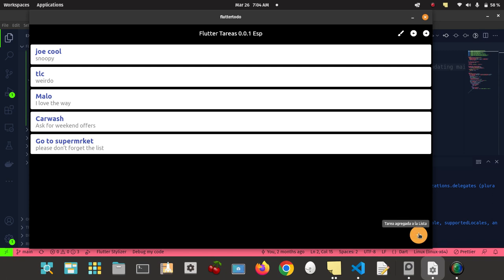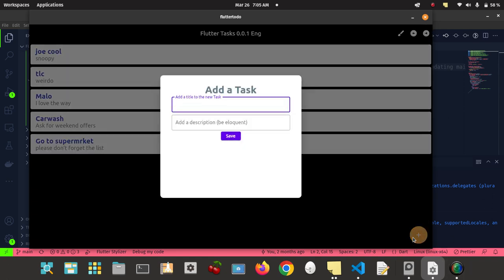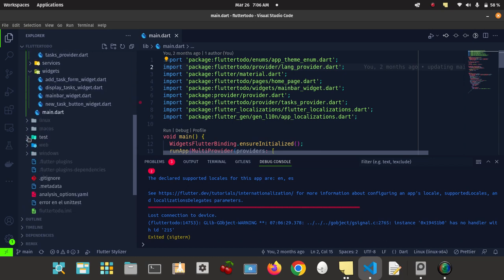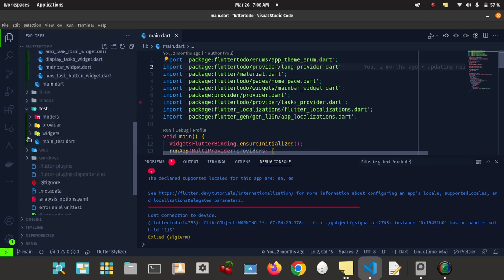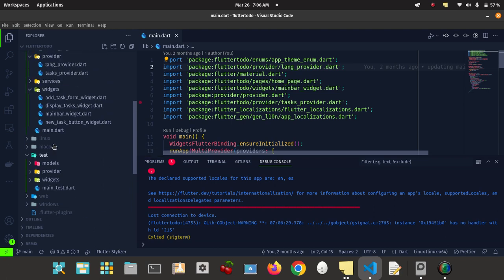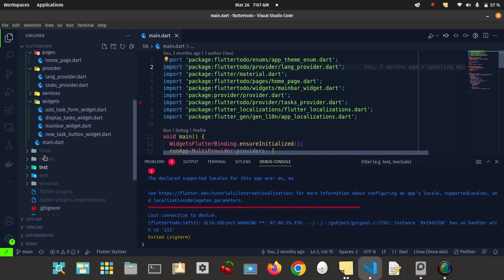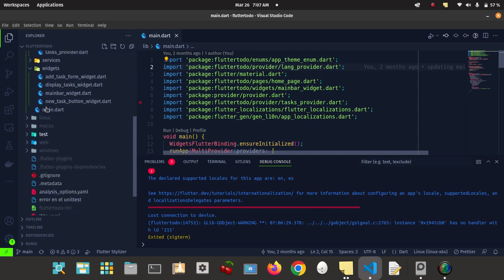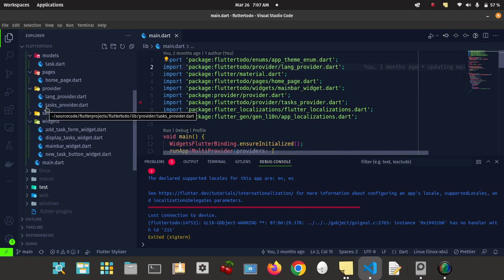01 starting point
ToDo App built on Flutter: the starting point includes the basic features of the app, from it, we will start improving it